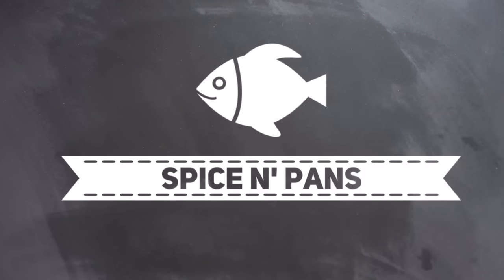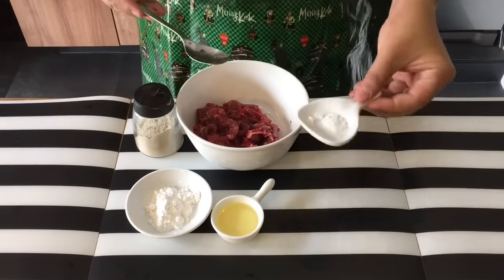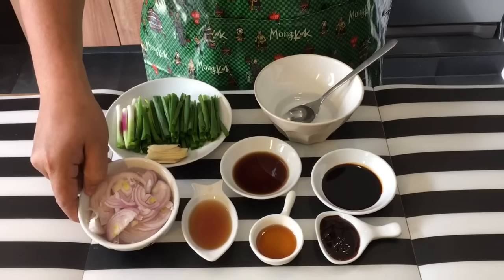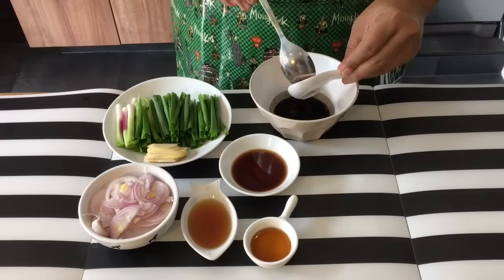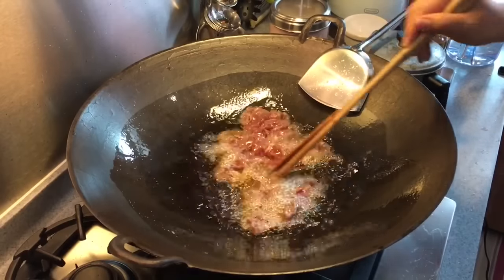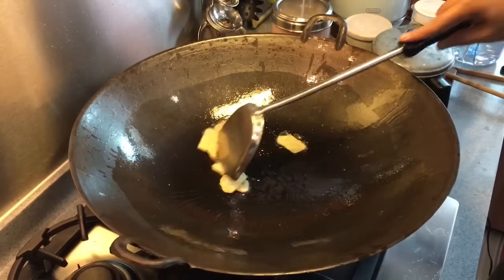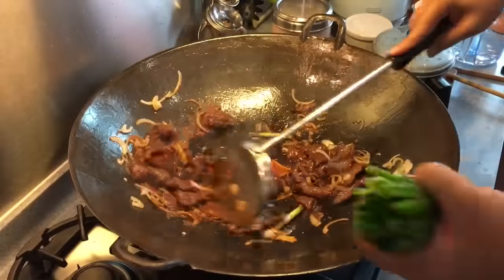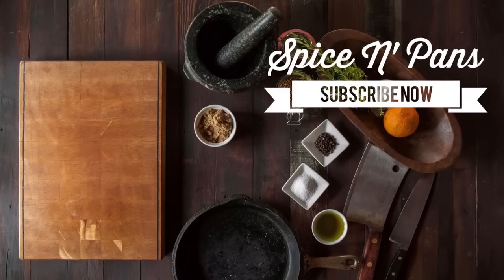The Only Beef Stir Fry You’ll Need! Amazingly Tender! Chinese Beef with Ginger & Spring Onion 姜葱牛肉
hi I love stir fried beef with ginger and scallion (spring onion)! The divine combination of ginger and tender beef is too irresistible - I need a plate of this now with a bowl of rice! *salivating* This is an easy stir-fry dish which I highly recommend anyone to remember the recipe by heart.

Refer to the ingredient list below or go to our for your easy reference.

Ingredients:
Serves 4

Marinating the beef
280g chuck tender - sliced thinly against the grain
2 teaspoons of corn flour
1 tablespoon of cooking oil
0.5 teaspoon of baking soda
2 tablespoons of water
A few dashes of pepper

The rest of the ingredients
7 - 8 slices of young ginger
2 onions - sliced thinly
1 tablespoon of oyster sauce
2 tablespoon of dark soya sauce
2 tablespoons of light soya sauce (low sodium)
4 stalks of spring onion
1/2 cup of water
2 tablespoons of Chinese cooking wine (Shaoxing Huatiao Wine)
1 tablespoon of sesame oil